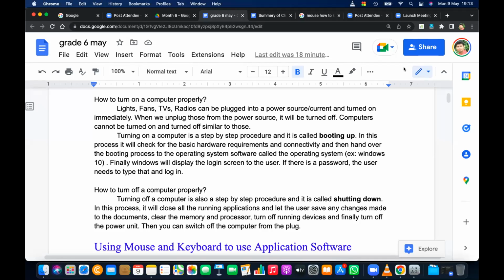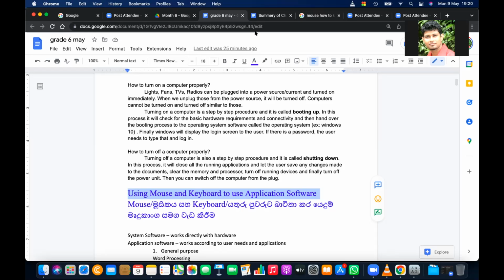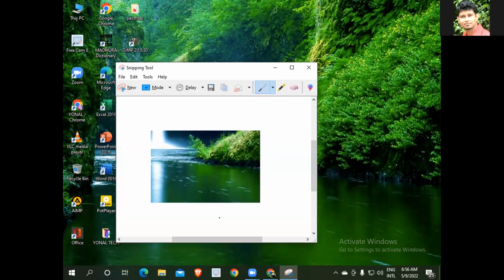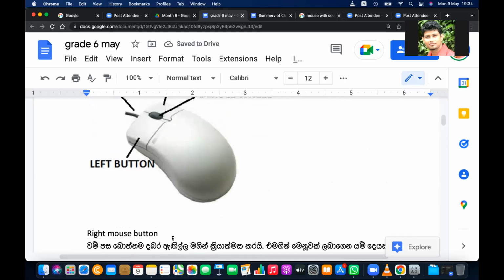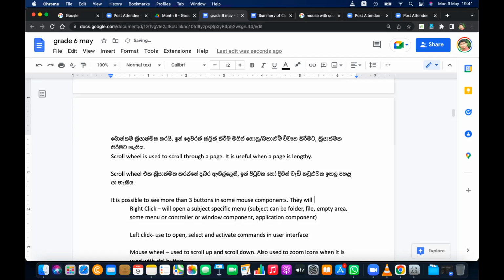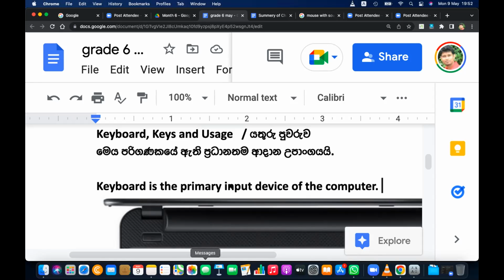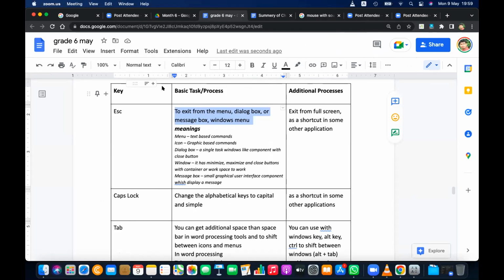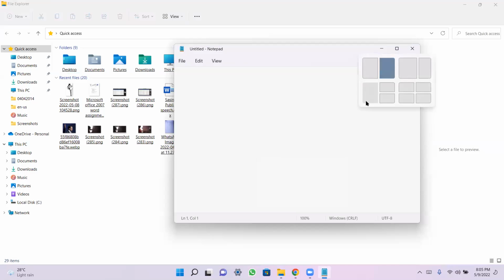Grade 6 ICT English Medium Day 25